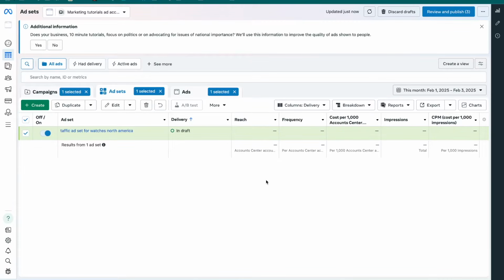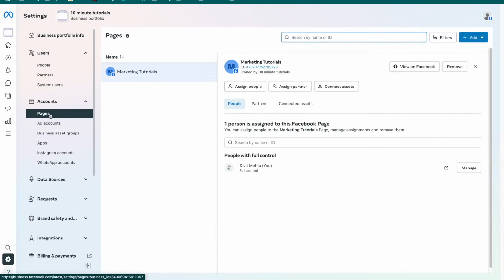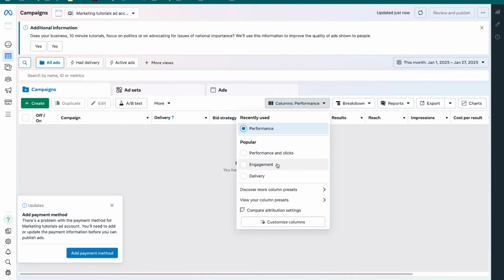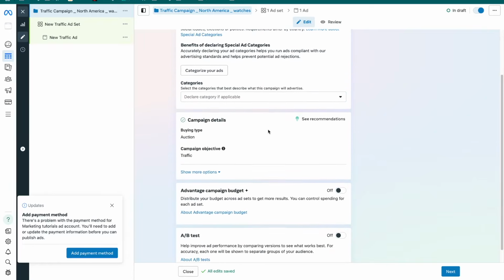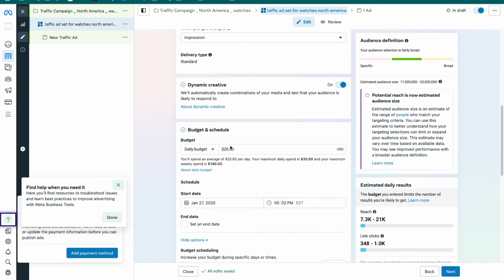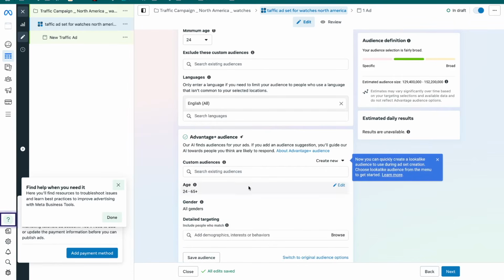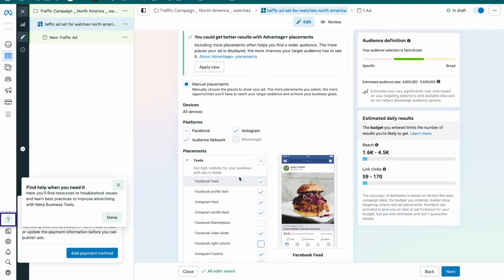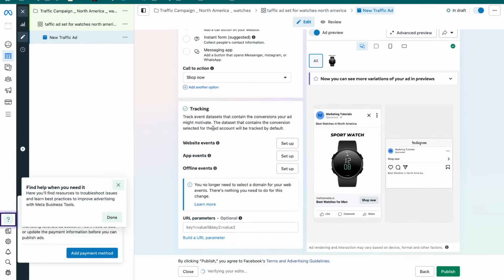Meta Ads Tutorial (2025): Launch Meta Ads in 10 Minutes!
In this Meta Ads Tutorial (2025), I’ll show you how to launch Meta Ads in just 10 minutes! 🚀

Whether you're a beginner looking to run your first campaign or an experienced advertiser wanting a quick refresher, this step-by-step guide will help you:

✅ Set up your Meta Ads Manager
✅ Choose the right campaign objective
✅ Create meta campaigns
✅ Target the right audience for better results
✅ Optimize your budget and bidding strategy

Chapters:
0:00 - Intro
0:40 - Meta Business Suite Settings
3:12 - Facebook Ads Manager
4:32 - Create Campaign
5:38 - Ad Groups & Targeting
11:05 - Create Ads

🎯 Start running high-converting Meta Ads today!